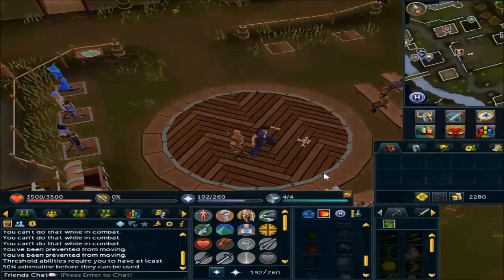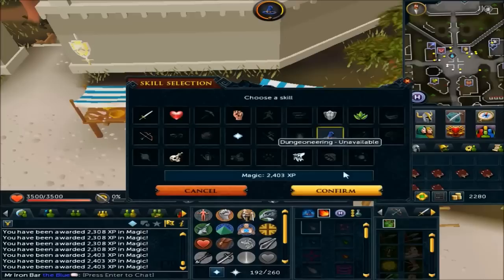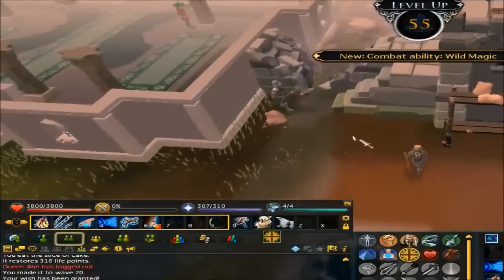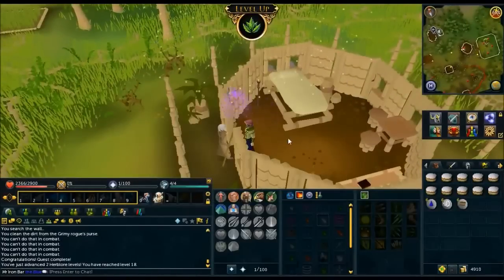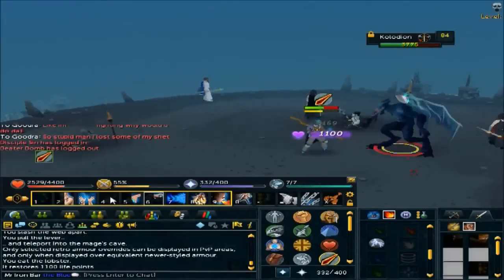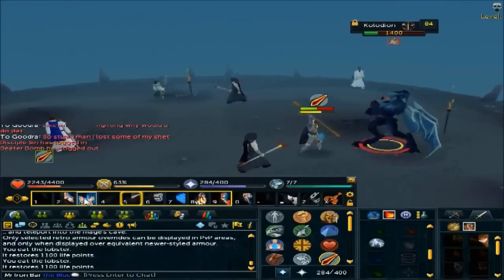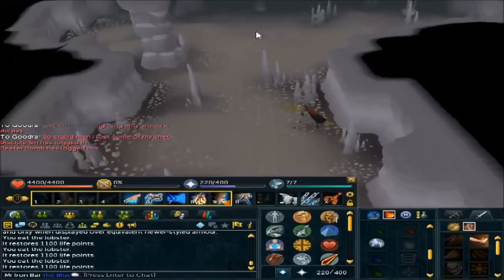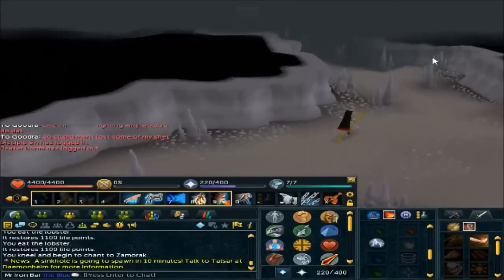Ironman 1 Year Challenge Episode 3 (Day 15)